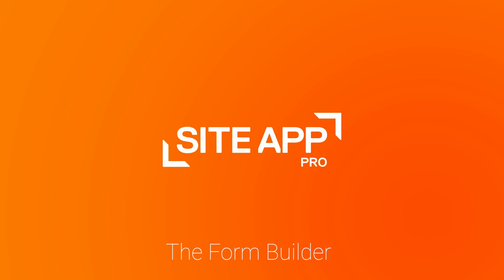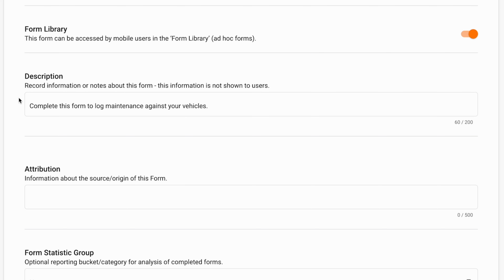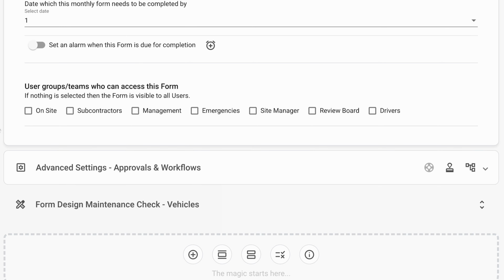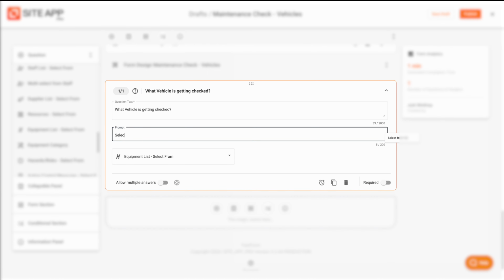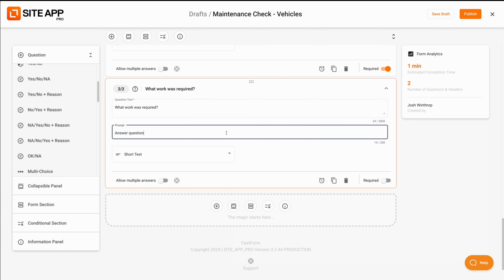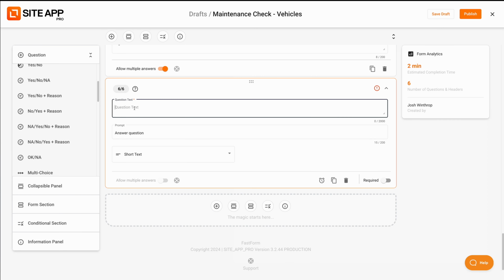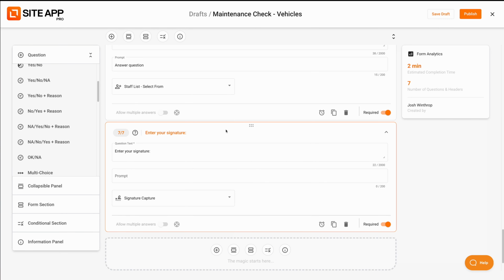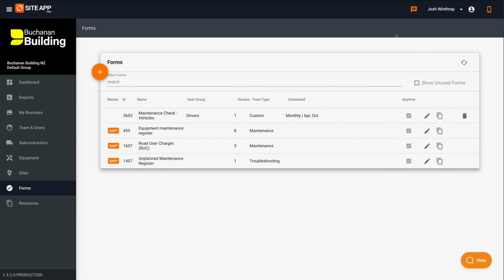The Site App Pro Form Builder